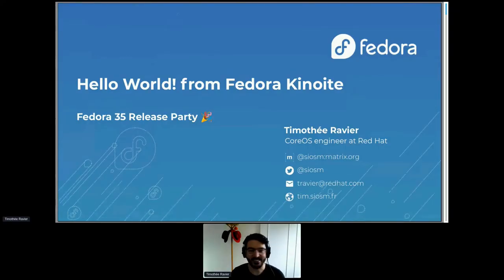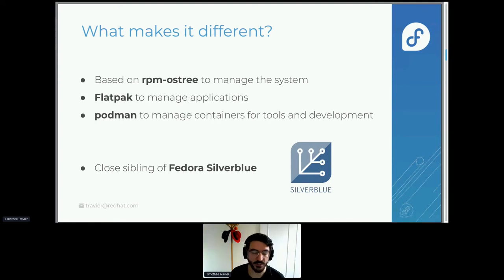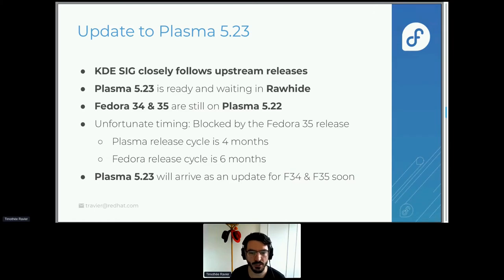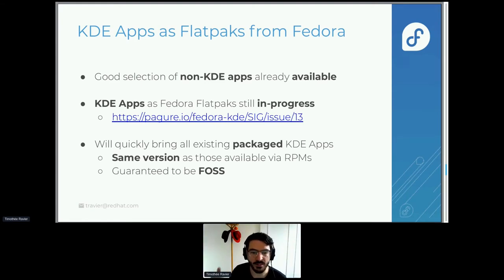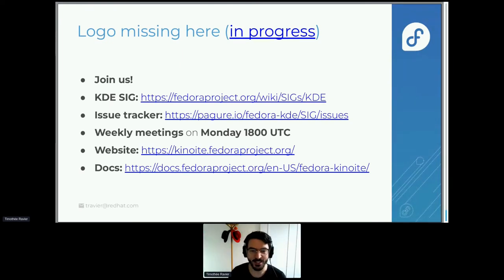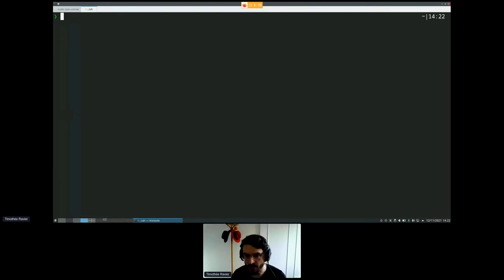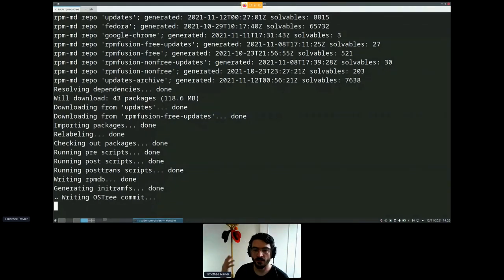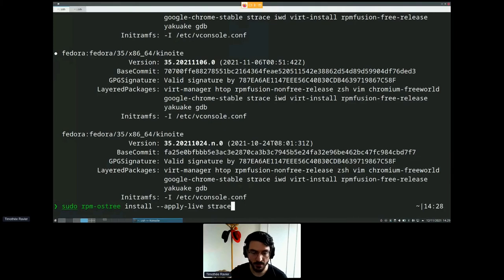Fedora Kinoite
Tour of the newly introduced Fedora Kinoite variant featuring the KDE Plasma Desktop, based on rpm-ostree and focused on Flatpak'ed apps. We will cover what's released, what's currently missing and what's coming next in both KDE and Kinoite.

Presented by Timothée Ravier